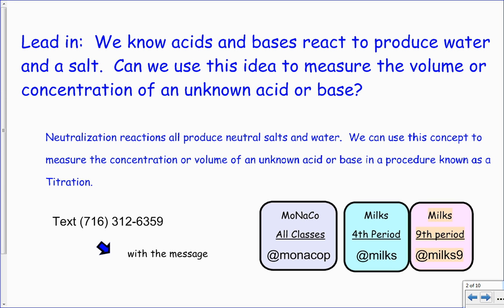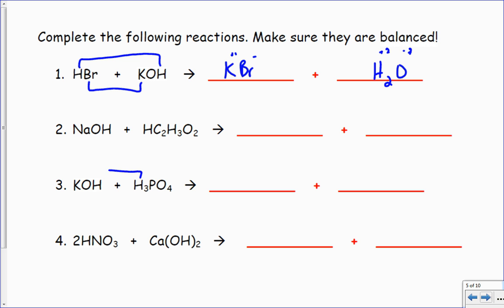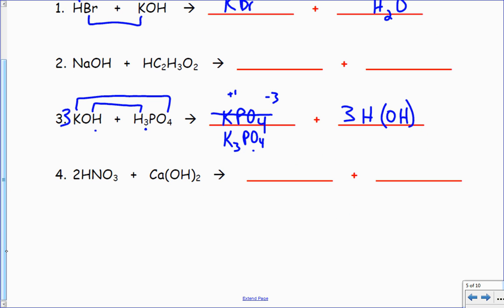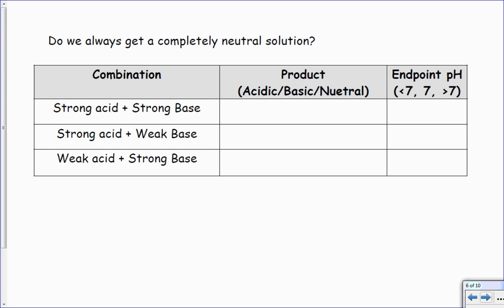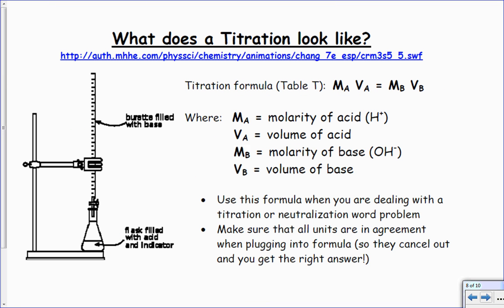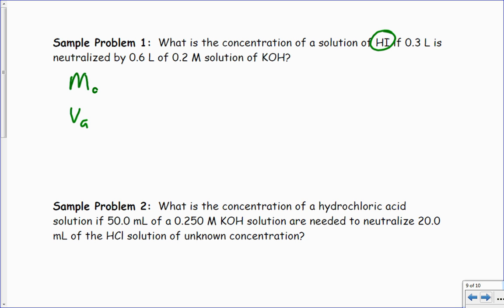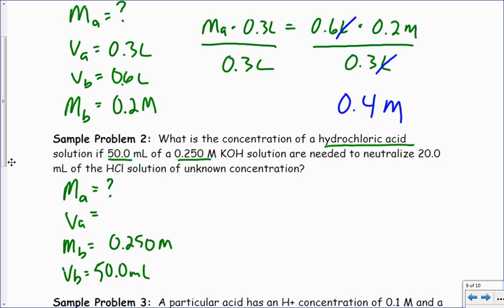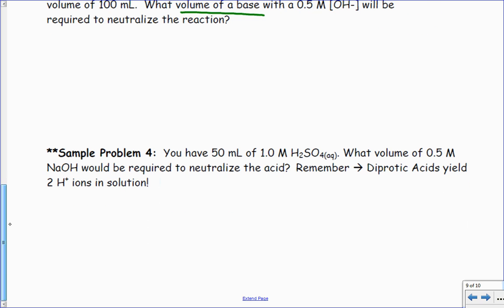Milks Acids and Bases 08 Titrations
Acids & Bases #8